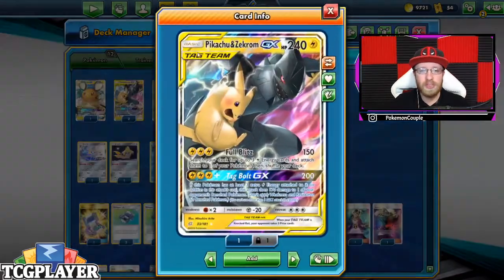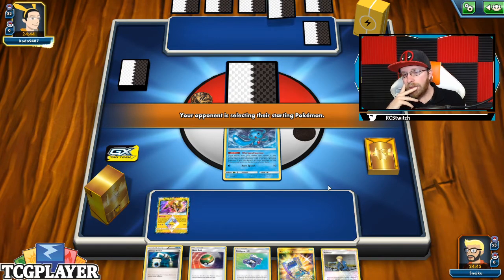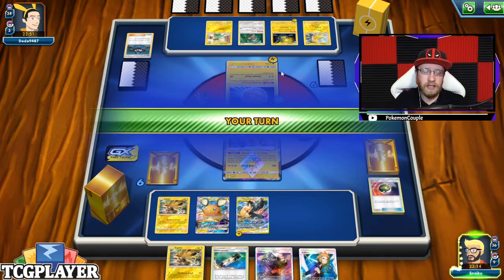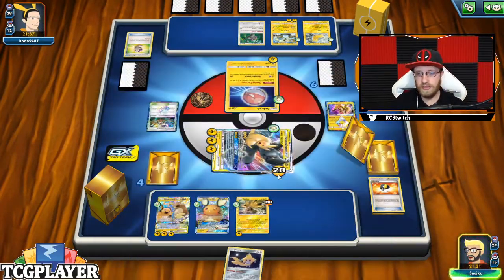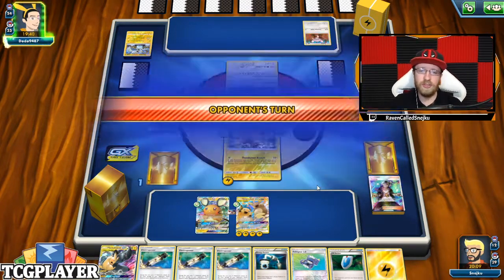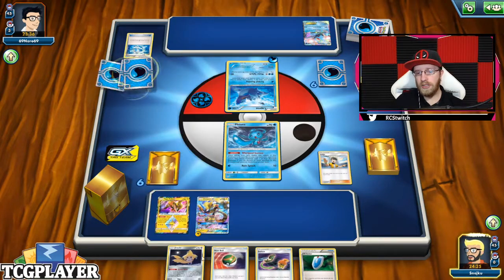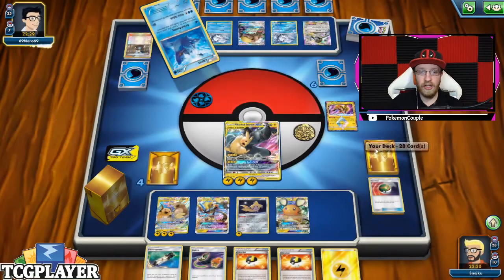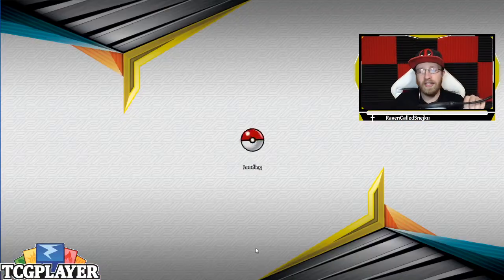Expanded Pikachu & Zekrom/Phione deck analysis and gampeplay (Pokemon TCG Online)